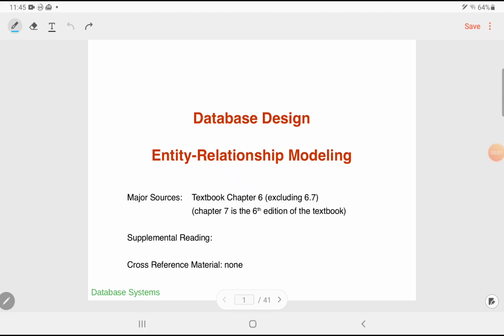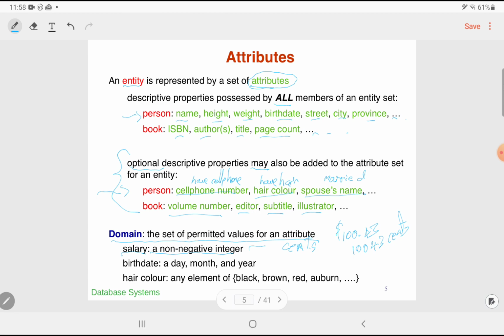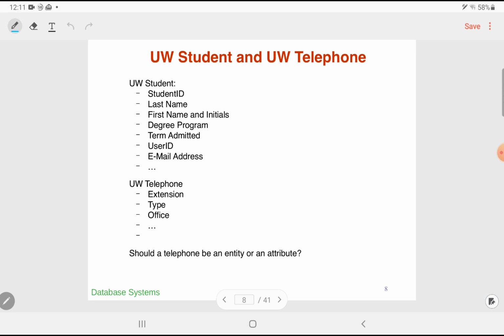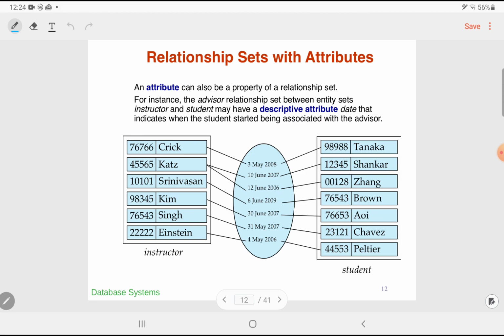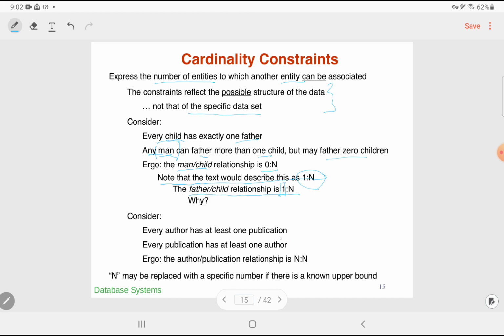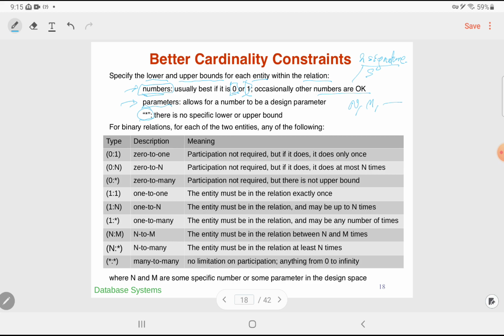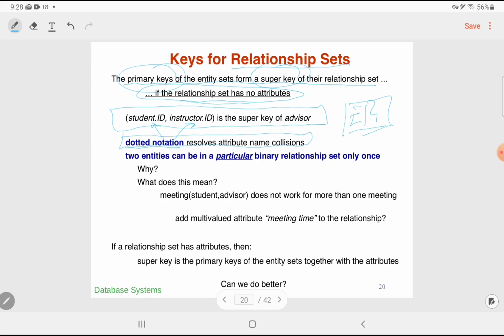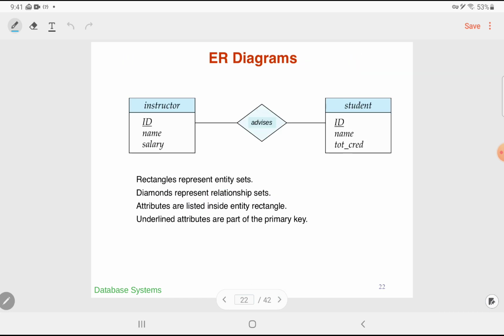Entity-Relationship Modeling 1